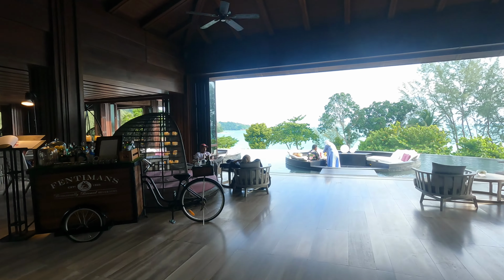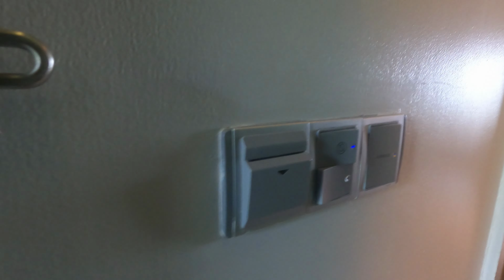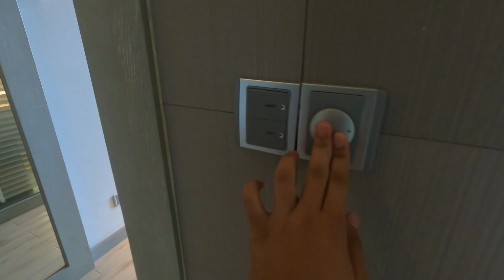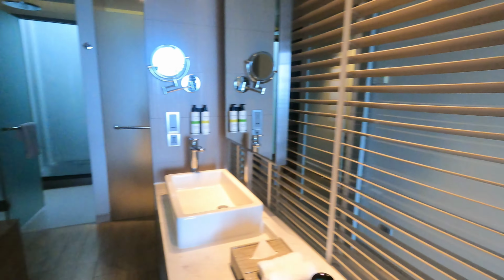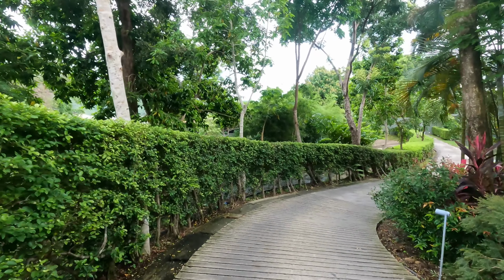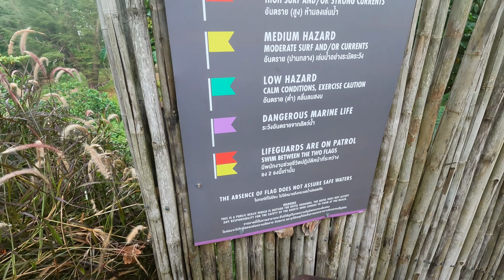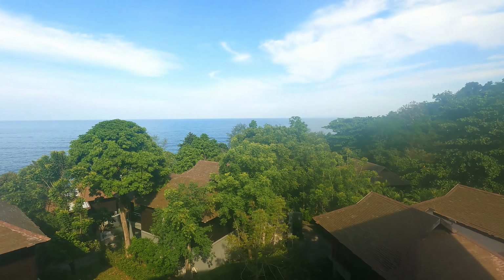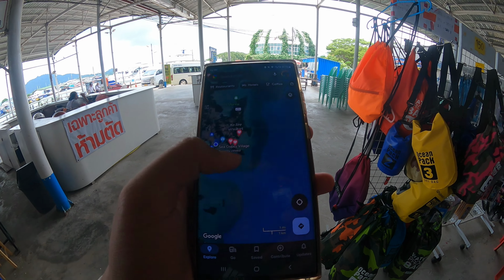A Short Getaway in Phuket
I hope you enjoyed this really impromptu video which I didnt even plan on publishing in the first place. I spent a night in Johor Bahru before flying Batik Air from Senai Airport to Phuket via Kuala Kumpur to try out their 737-max product but didn't really have much time to edit those videos. I didn't manage to film the breakfast buffet that was included in the price but it was really impressive due to its variety and quality. There was a dinner buffet that was rather subpar as compared to their breakfast buffet as the variety of items available was relatively small comparsd to the breakfast. Nonetheless, I had a really good stay at the hotel with amazing hospitality from check in the check out. I'm really glad that I managed to edit this video as life has been relatively busy over the past year and a half and thankfully I'll finally be travelling again at the end of the year after my A Levels. Do expect videos from visiting Mt Fuji in Japan all the way to fatbiking above the Arctic Circle in Northern Norway coming your way very soon from December onwards.

Links:
- Snorkelling Experience (Booked via Klook)